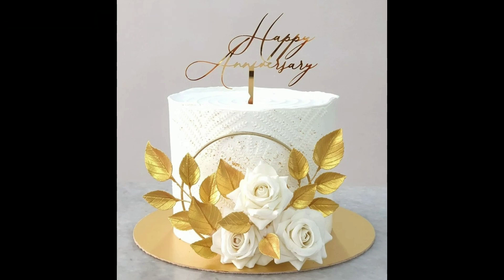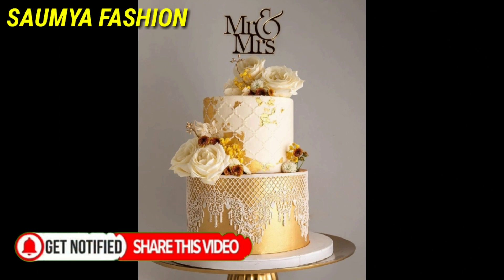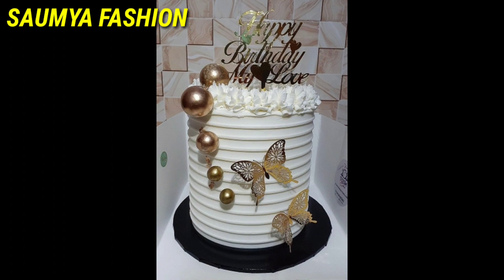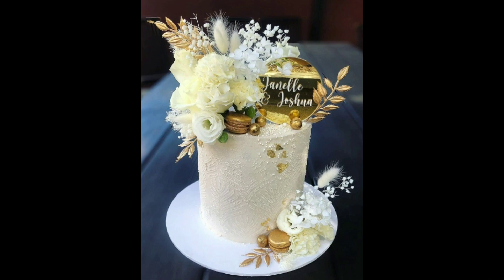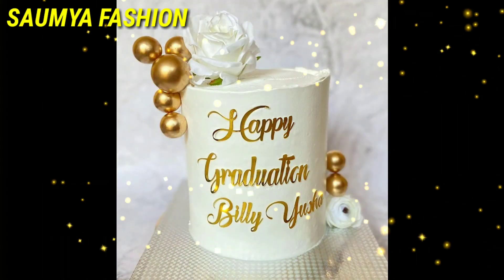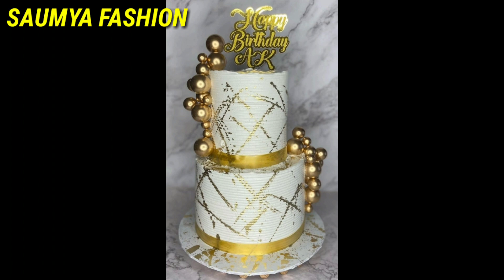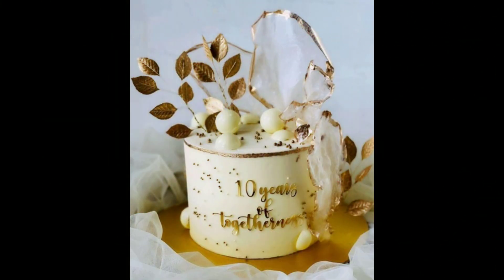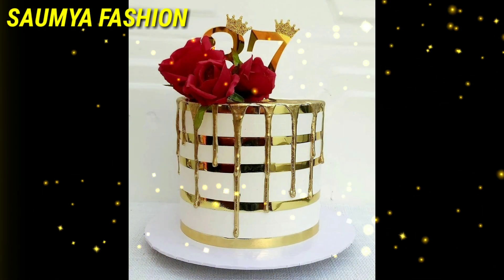White And Gold Cake Decoration 2022/White & Gold Cake Decoration Ideas For Birthday/Anniversary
Friends Aaj Ki Video Me Main Apke Liye White And Gold Theme Cake Ideas Add Kr Rhi Hu.

@Saumya Fashion

2 tier cake
white and gold cake decorating ideas
2 tier cake decorating ideas
white and gold cake tutorial
3 tier cake
white and gold cake design
3 tier cake design
white cake
3 tier cake decorating ideas
cake images
black and gold cake
black cake
gold cake
best gold cake design ideas
white and gold cake buttercream
gold and white engagement cake
cake ki design
white and gold cake designs
birthday cake images
birthday cake decorating ideas for birthday
cake ideas
cake decoration
gold theme wedding cake
cake decorating
gold and white cake
white cake
fast cake design
white and gold cake malayalam
birthday cake designs for boys
white and gold cake
golden cake
cake ki video
birthday cake ideas
cake theme ideas
white and gold engagement cake